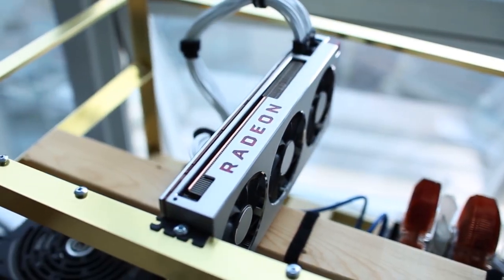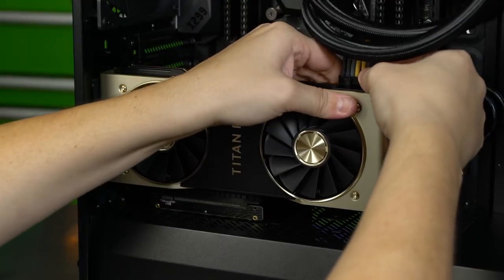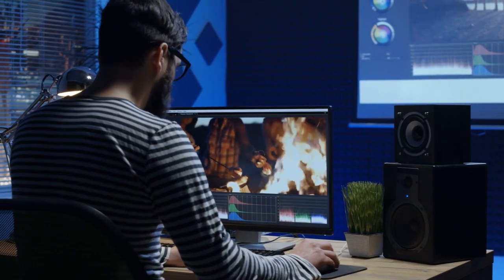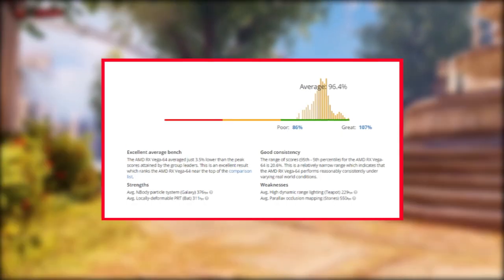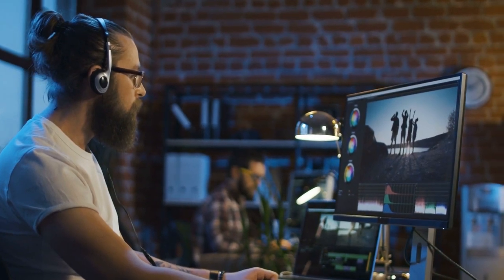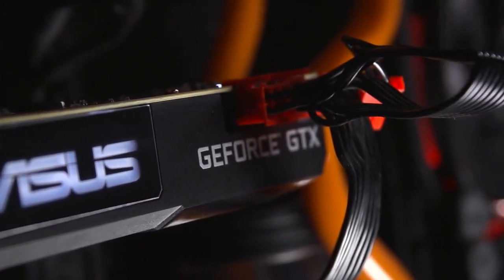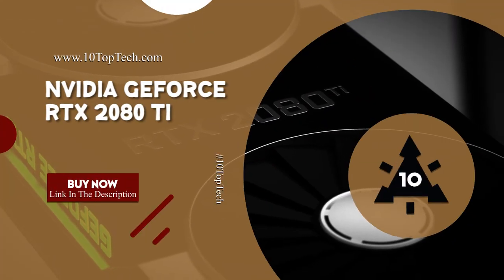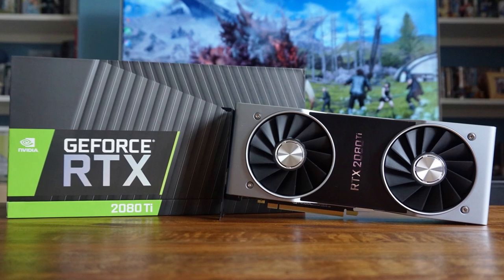Best Graphics Card - Best Graphics Cards For Video Editing 2021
5. NVIDIA TITAN RTX
4. AMD Radeon RX Vega 64
3. AMD Radeon VII
2. NVIDIA GeForce GTX 1080 Ti
1. NVIDIA GeForce RTX 2080 Ti